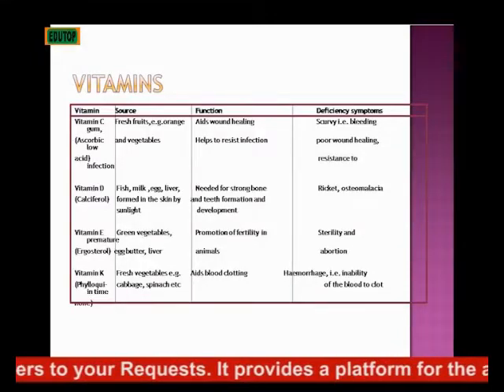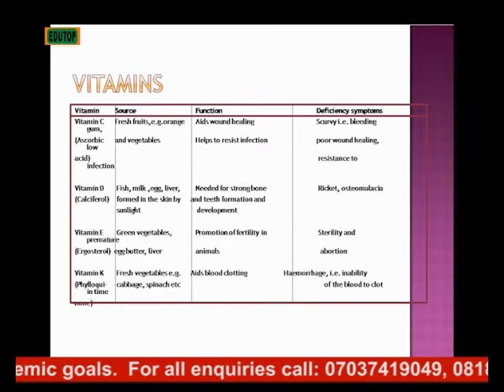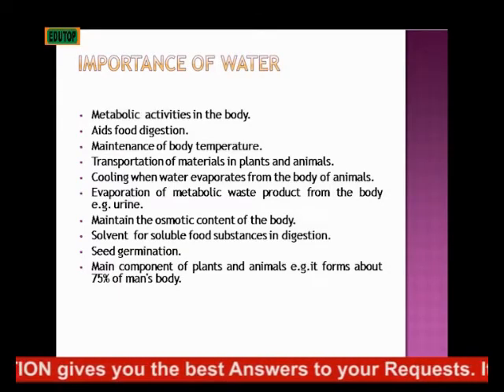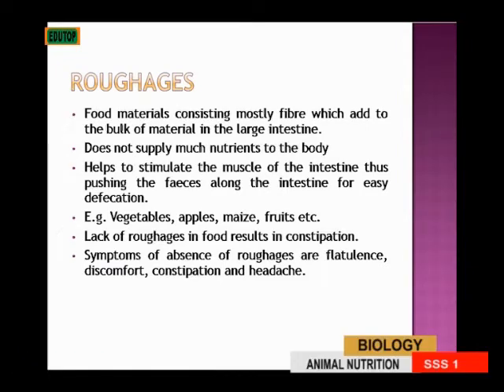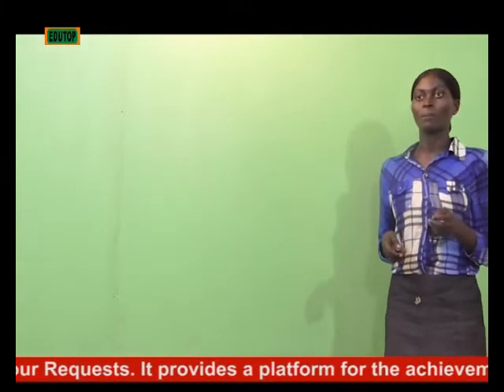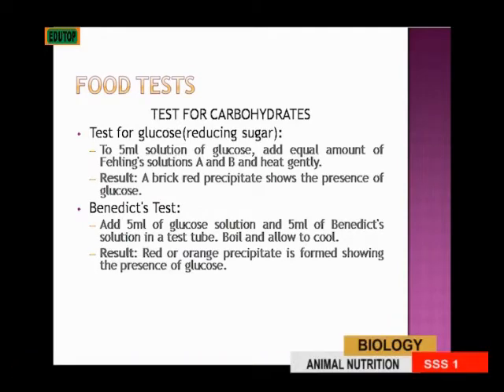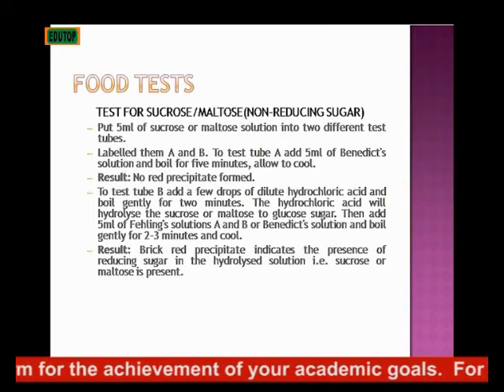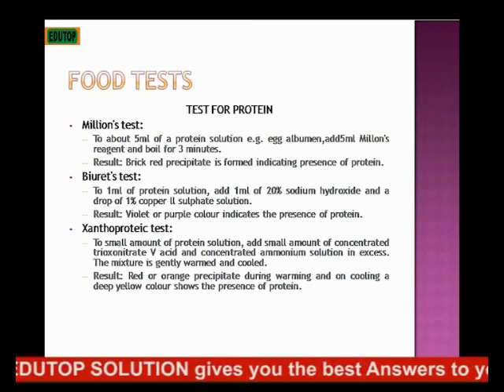(BIOLOGY FOR SENIOR SECONDARY SCHOOL SS1) Lesson 34